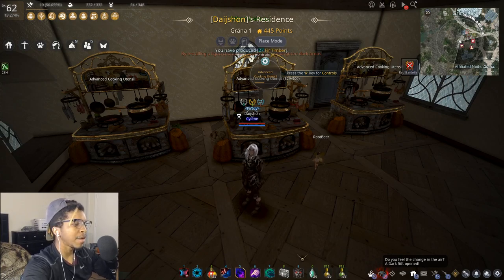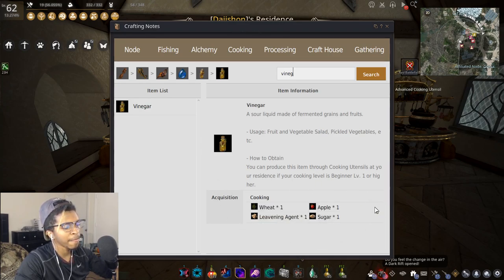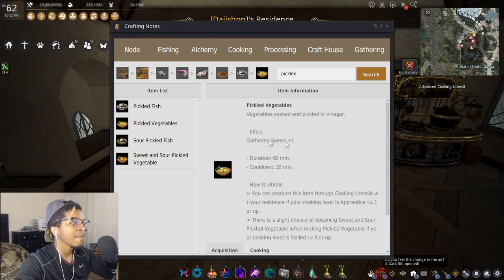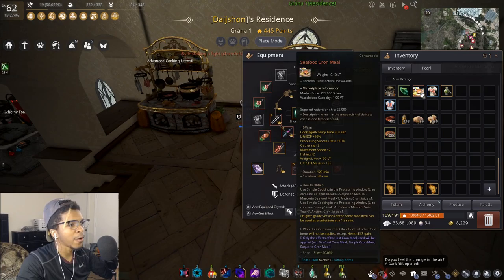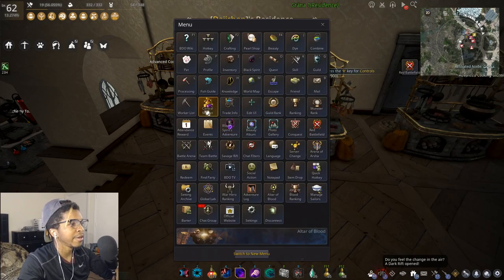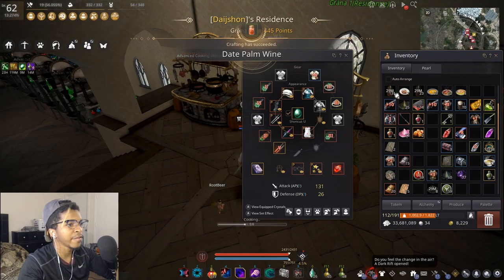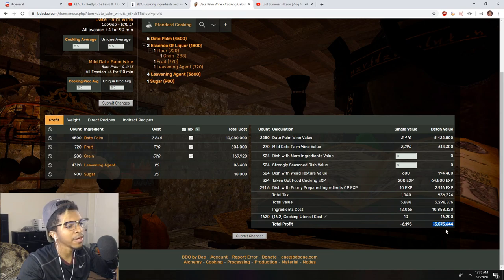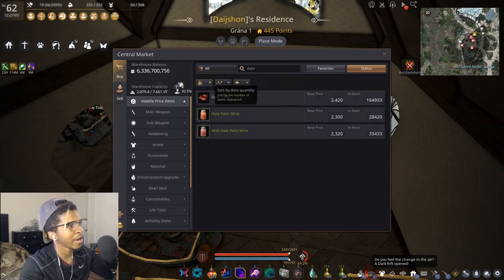BDO 2020: Cooking Guide [Black Desert Online]